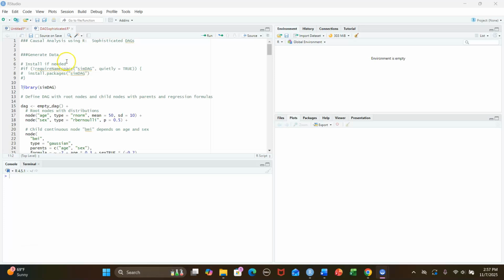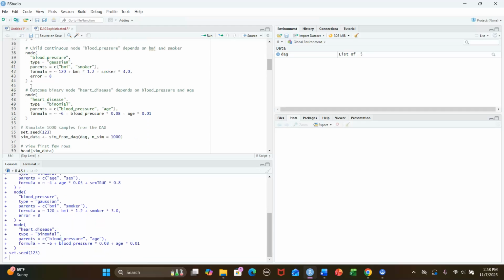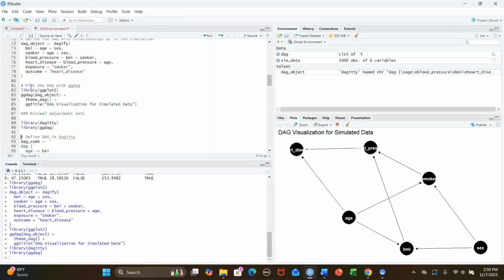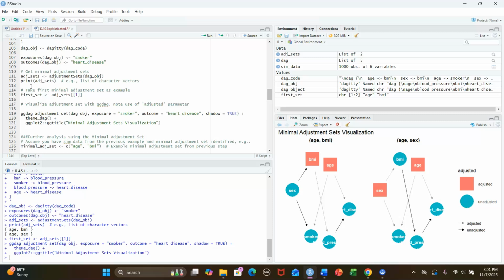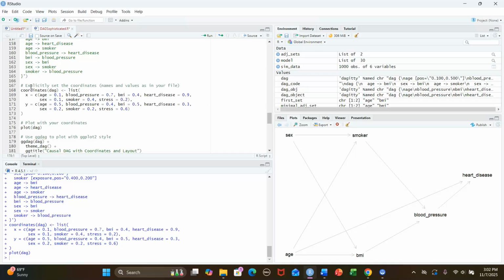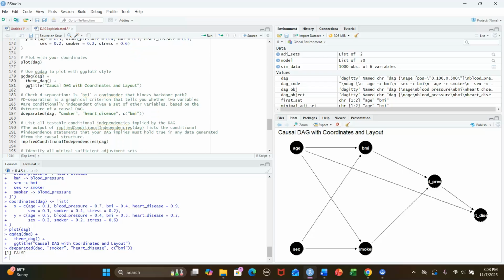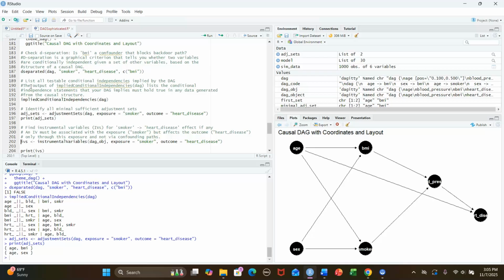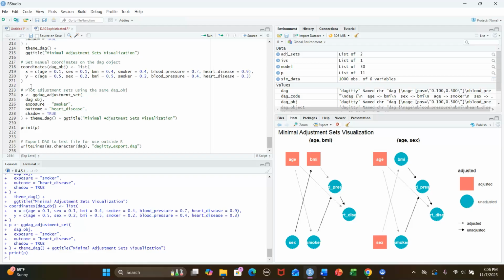Causal Analysis using R with More Sophisticated DAGs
This video is a step by step tutorial on how to do causal analysis using R with more sophisticated DAGs.  Topics covered include: How to generate simulated data for DAG;  How to specify a DAG model; How to plot a DAG model; Minimal Adjustment Sets; D-Separation; Conditional Independencies; and Instrumental Variables.

The R codles used are posted in the Comments area for your review and practice.